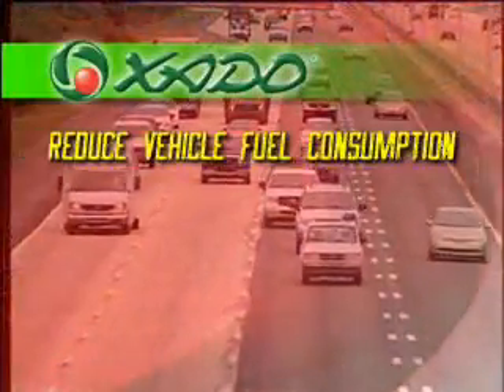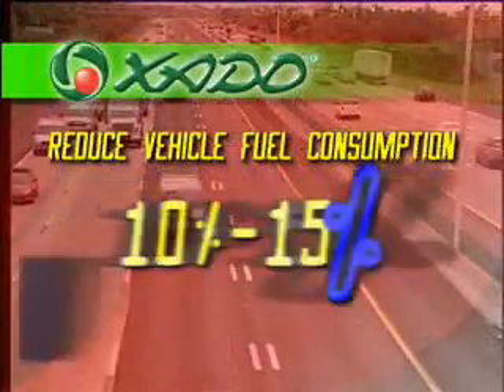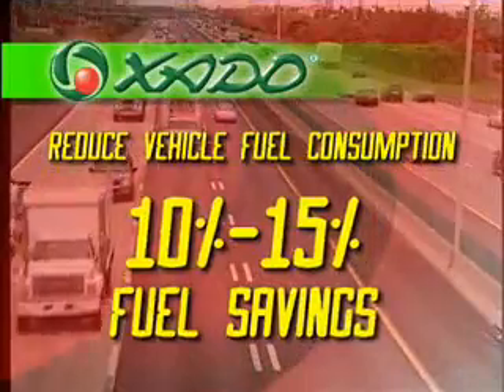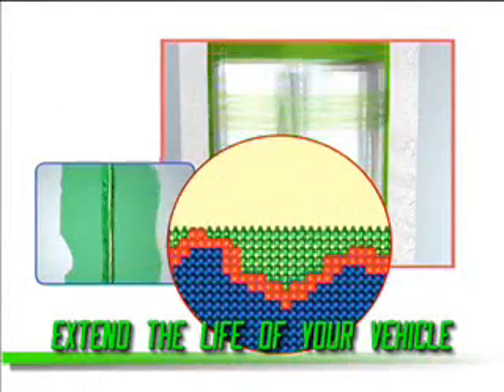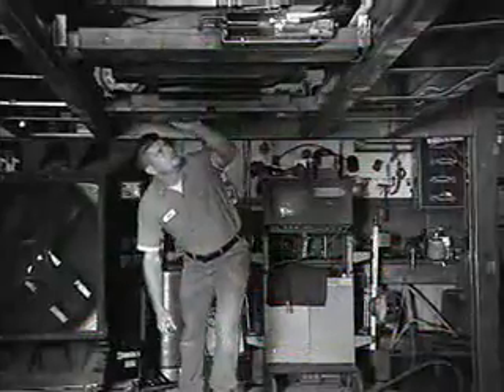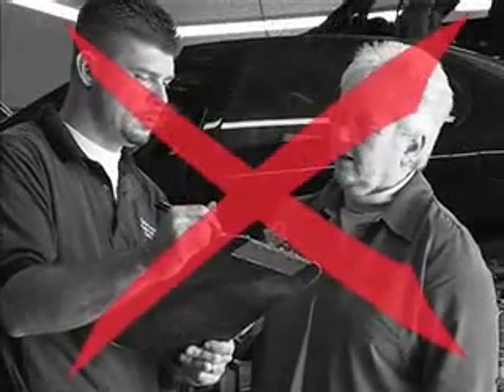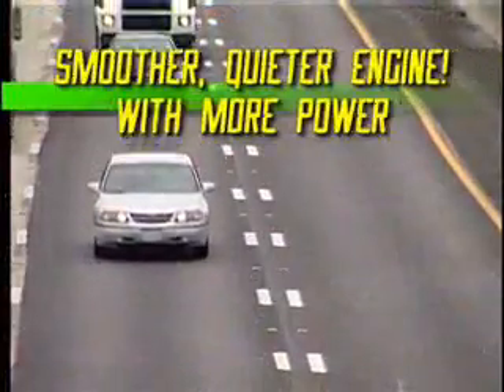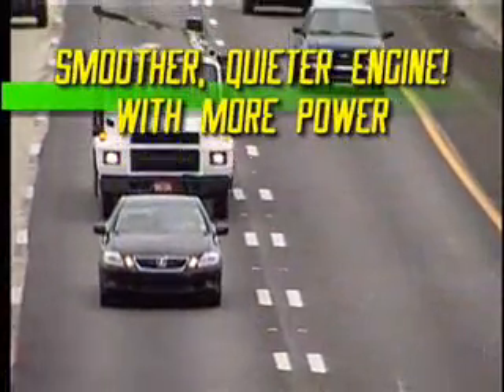XADO - The Benefits of XADO Revitalization - XADO UK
This is a short clip explaining the benefits of XADO revitalization. XADO manufacture advanced patented Engine Oils, gel Additives, Lubricants and Greases that restore, repair and recondition any worn mechanical moving part, engine, machinery and equipment. XADO significantly reduces energy/fuel consumption and increases machinery efficiency/performance.  XADO is Environmentally friendly and is proven to reduce NOX and CO2 emissions in all combustion engines.

XADO UK